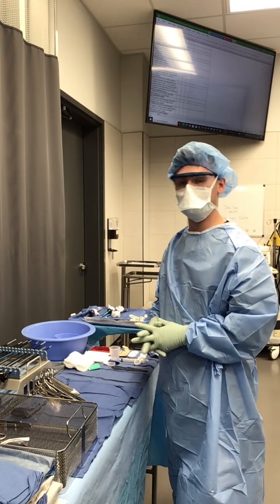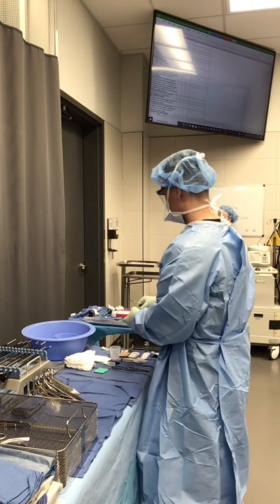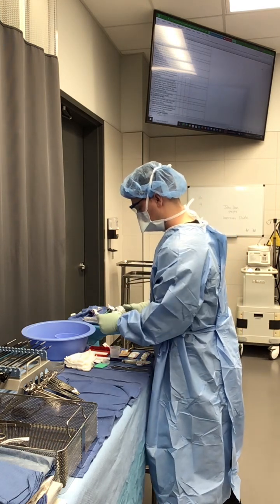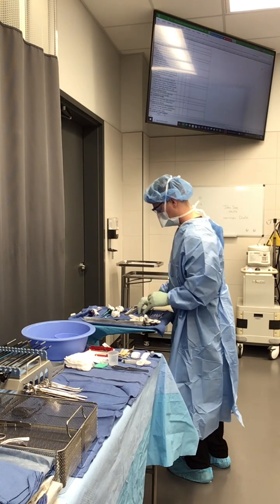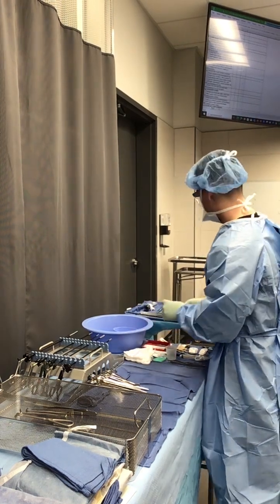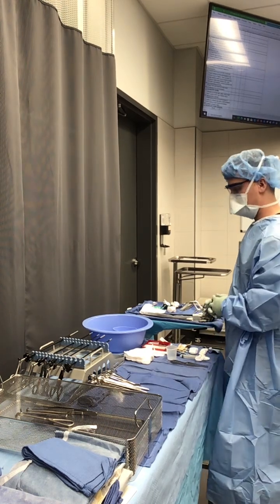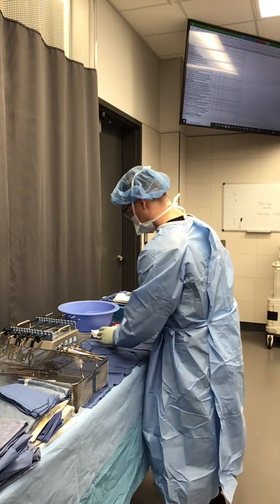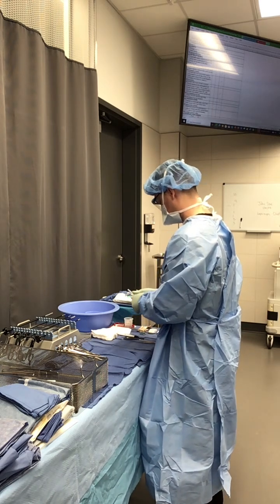Competency Assessment #2- Laparoscopic (Part 3, Counting & Ancillary Duties)